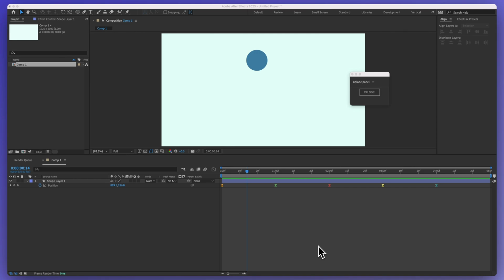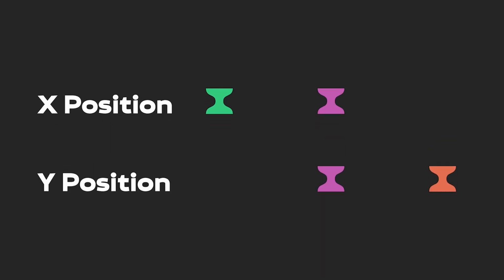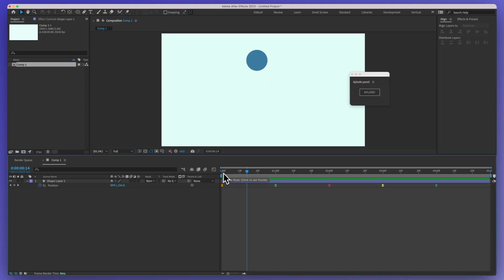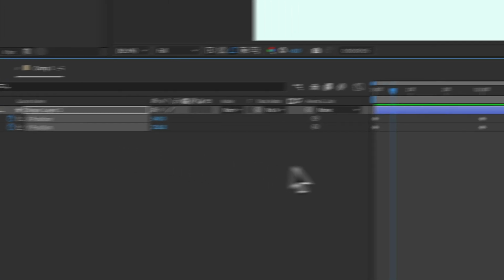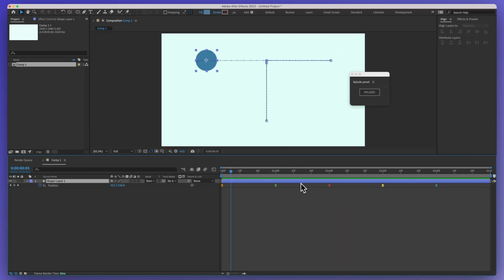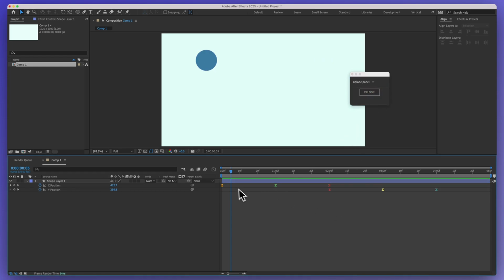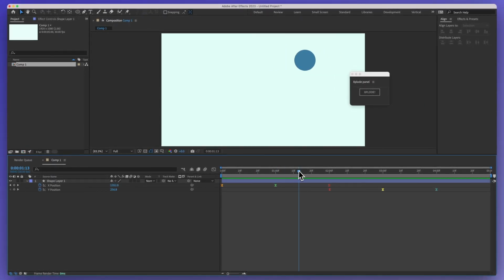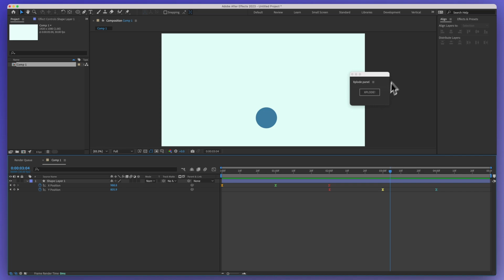Separate Dimensions better in After Effects (free script)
Separate position dimensions across multiple layers in After Effects. Retain easing and keyframe labels. No unnecessary keyframes.